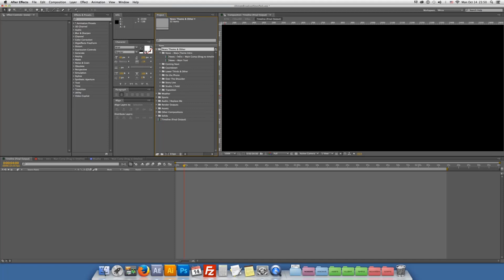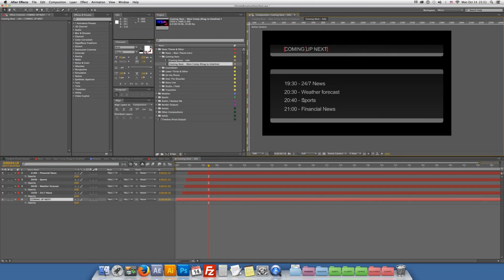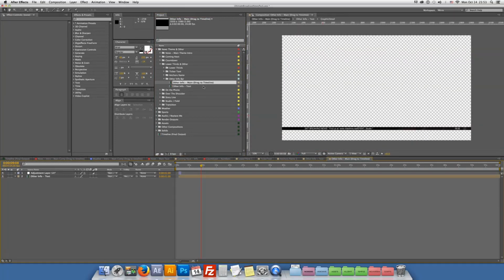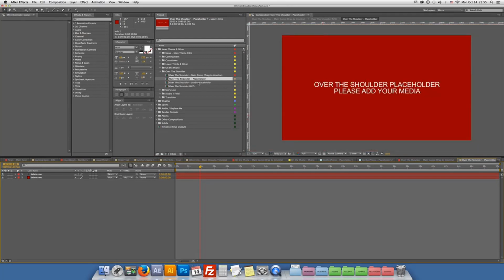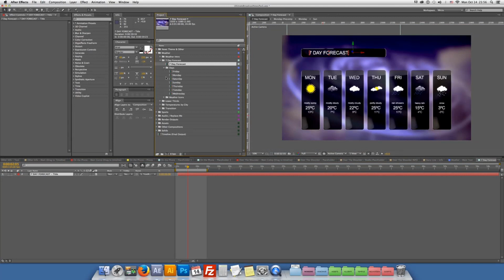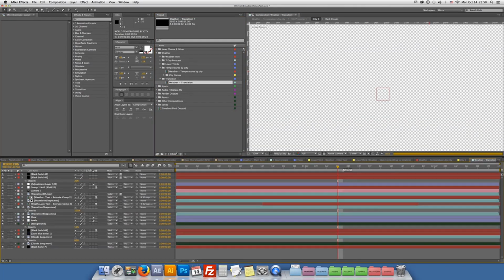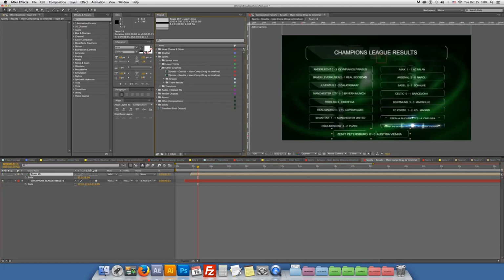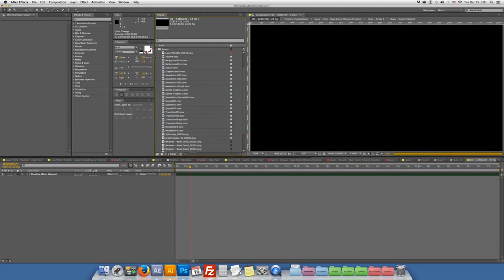How to Download and Edit | PAID Envato Template Video FREE | Ultimate Broadcast News Pack